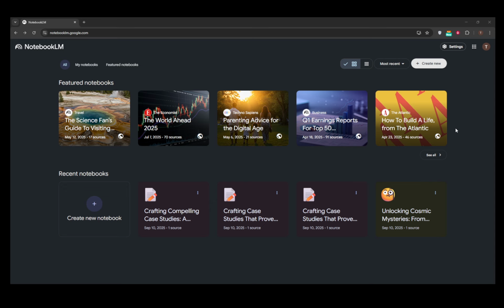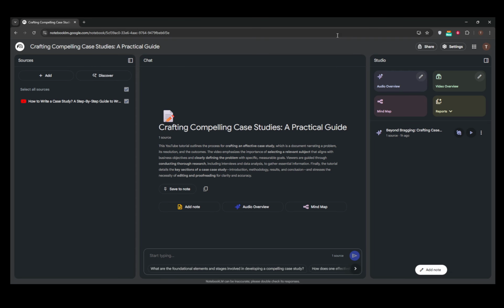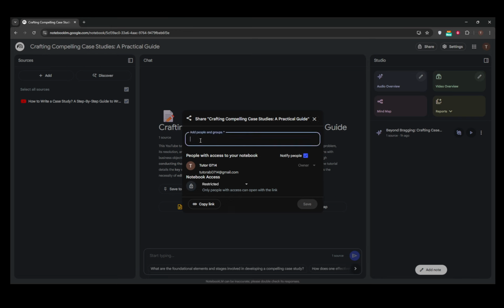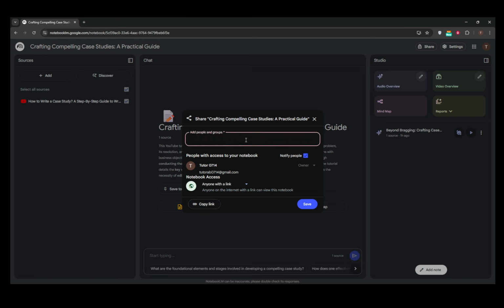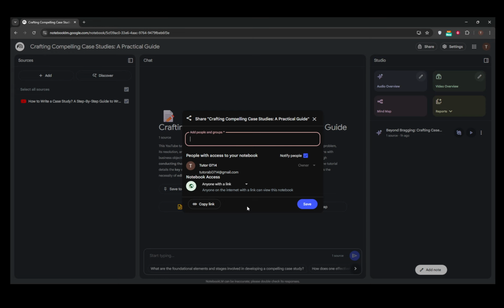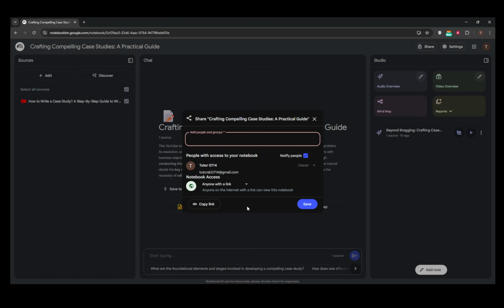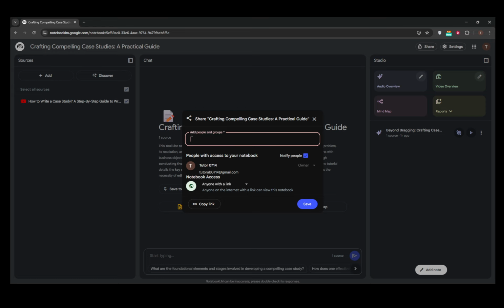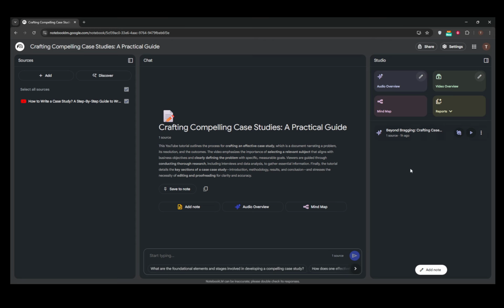How to Collaborate with NotebookLM | Step-by-Step Tutorial 2025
In this video, we’ll show you how to collaborate with NotebookLM. You’ll learn how to share notebooks, work simultaneously with team members, and track contributions efficiently. We’ll also cover tips for managing permissions, commenting, and organizing collaborative notes to enhance productivity, research, and group learning with NotebookLM.